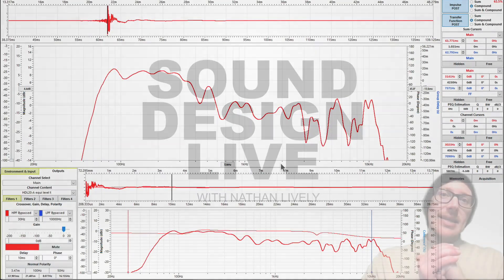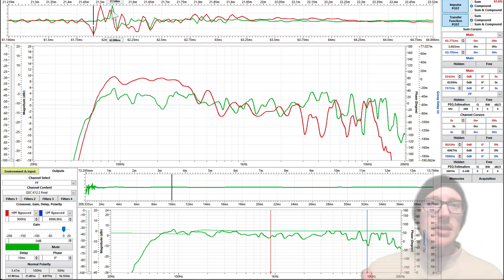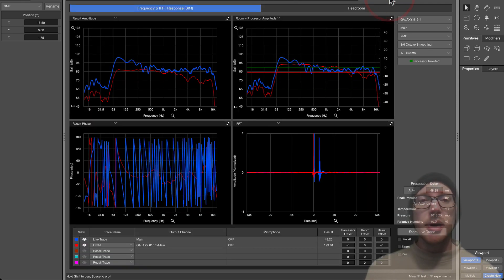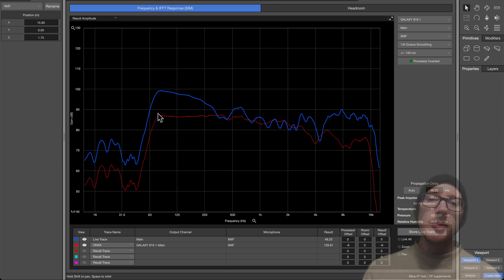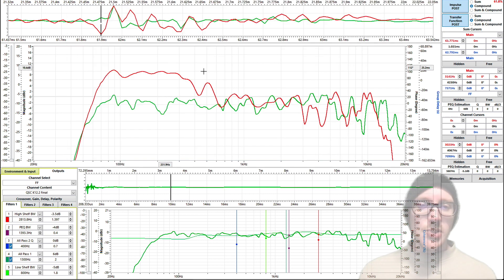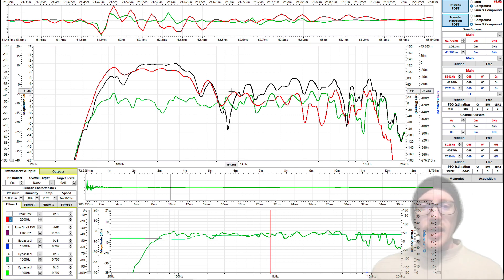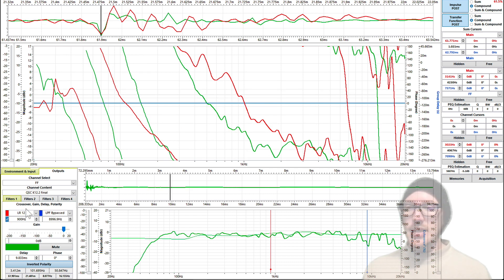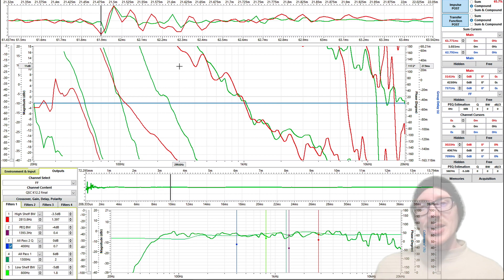How to practice alignment of main to front-fill from different manufacturers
In this video I demonstrate offline practice of EQ, polarity, delay, and APFs with an RCF HDL-20A and a QSC K12.2. I sourced the HDL-20A trace from its GLL file and the K12.2 from my own library.